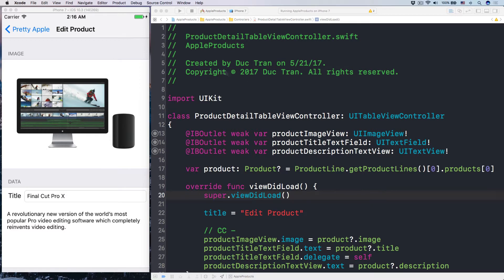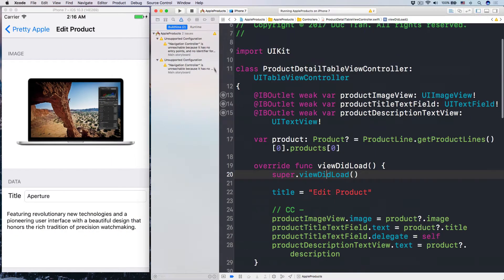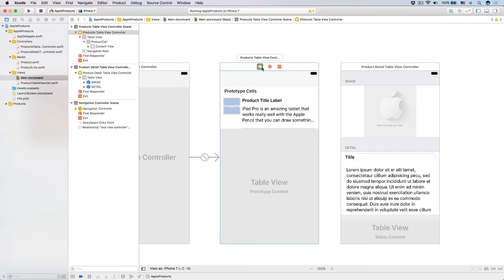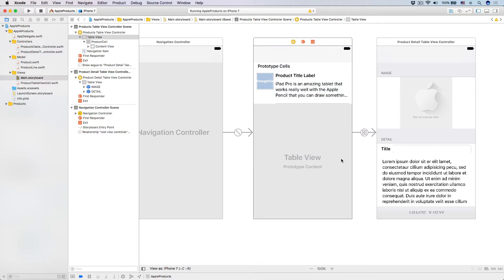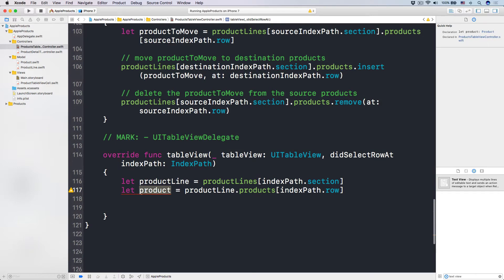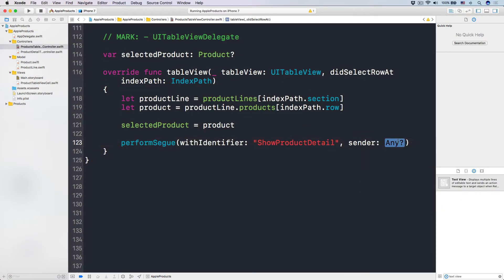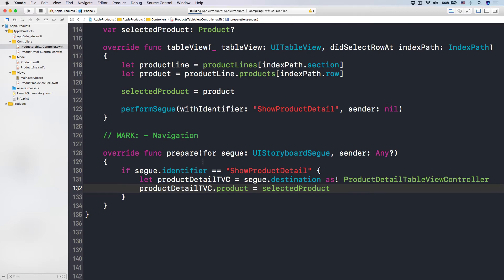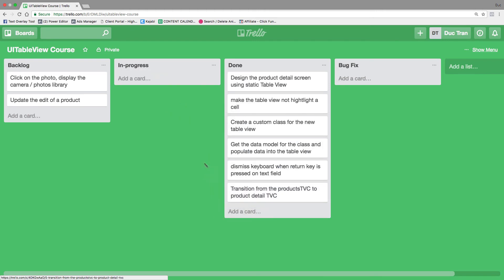UITableView Pt 9/10 USE SHOW SEGUE TO TRANSITION FROM MASTER TO DETAIL VIEW CONTROLLER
UITableView and UITableViewController are used in almost all iOS apps. This is one of the most critical skills every iOS developer must master.

In this course, we will build a photos browser app using Table View and Table View Controller.

Join me today in this course, you'll learn everything about Table View in these 10 lessons:
1. Introduction to UITableView and UITableViewController
2:  Create Data Model Classes to Display On UITableView & UITableViewController
3:  Create Basic UITableView and UITableViewController, UITableViewCell
4: Create Custom Table View Cell, Dynamic Table View Cell Height, Self-Sizing Cell
5. Create multiple sections in Table View
6. Delete rows from table view
7. Use drag and drop to move cells around table view
8. Create static table view
9. Use show segue and navigation controller to transition from master to detail view controller
10. Where to go from here.

*** FREE TRAININGS IN IOS DEVELOPMENT ***

CODE IN THIS COURSE - CONTROLLERS GROUP

// ** AppleProductsTableViewController.swift
class AppleProductsTableViewController: UITableViewController
    lazy var productLines: [ProductLine] = {
        return ProductLine.productLines()

    // MARK: - VC Lifecycle

    override func viewDidLoad() {
        super.viewDidLoad()
        navigationItem.rightBarButtonItem = editButtonItem

        // Make the row height dynamic
        tableView.estimatedRowHeight = tableView.rowHeight
        tableView.rowHeight = UITableViewAutomaticDimension

    override func viewWillAppear(_ animated: Bool) {
        super.viewWillAppear(animated)

    // MARK: - UITableViewDataSource

    override func tableView(_ tableView: UITableView, titleForHeaderInSection section: Int) - String? {
        let productLine = productLines[section]
        return productLine.name

    override func numberOfSections(in tableView: UITableView) - Int {
        return productLines.count

    override func tableView(_ tableView: UITableView, numberOfRowsInSection section: Int) - Int {
        let productLine = productLines[section]
        return productLine.products.count   // the number of products in the section

    // indexPath: which section and which row
    override func tableView(_ tableView: UITableView, cellForRowAt indexPath: IndexPath) - UITableViewCell {
        let cell = tableView.dequeueReusableCell(withIdentifier: "Product Cell", for: indexPath) as! ProductTableViewCell

        let productLine = productLines[indexPath.section]
        let product = productLine.products[indexPath.row]

        cell.configureCellWith(product)

    // MARK: - Edit Tableview

    override func tableView(_ tableView: UITableView, commit editingStyle: UITableViewCellEditingStyle, forRowAt indexPath: IndexPath) {
        if editingStyle == UITableViewCellEditingStyle.delete {
            let productLine = productLines[indexPath.section]
            productLine.products.remove(at: indexPath.row)
            // tell the table view to update with new data source
            // tableView.reloadData()    Bad way!